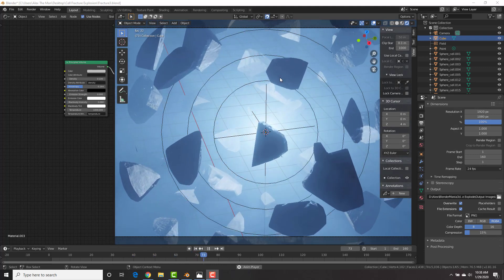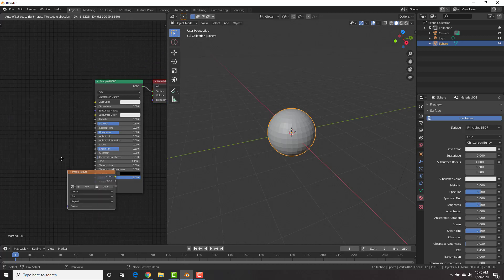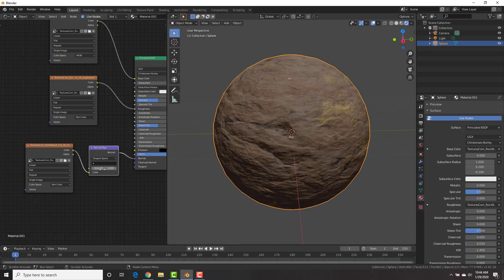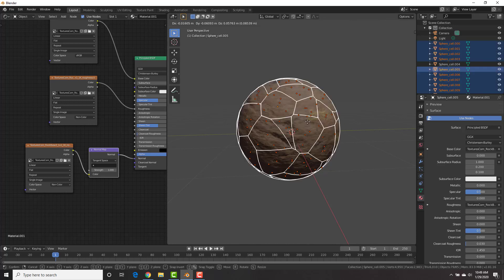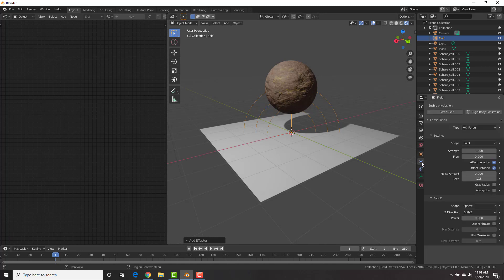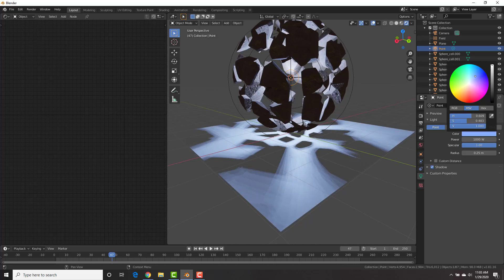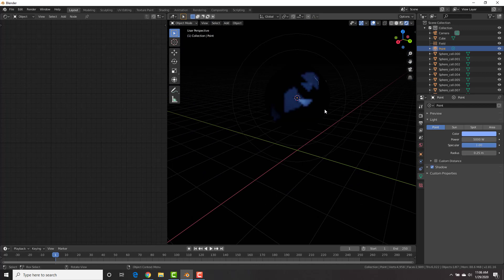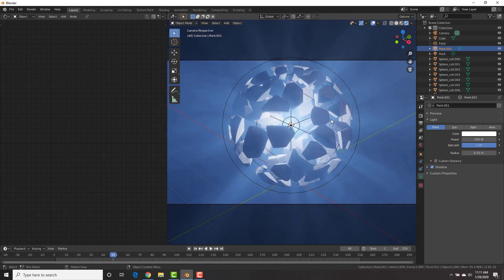Blender 2.8 Tutorial - Cell Fracture Explosion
Blender 2.8 Tutorial - Cell Fracture Explosion. In this blender 2.8 tutorial we will take a look at how to make a planet explode using the cell fracture addon, force fields and many more. We will take a look at how to use gravity in Blender 3D and disabling it for this affect.

We will also take a quick look at texturing in Blender using a color texture, roughness texture and normal map texture. Moving on to rigid body physics we will create the effect of the pieces of the sphere falling away.